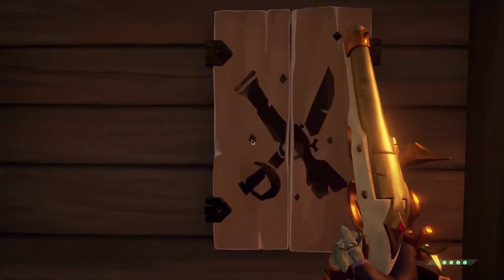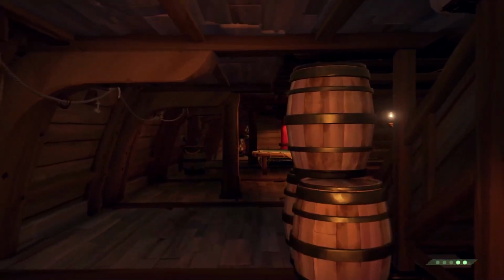Sea of Thieves Tutorial EP 2: Weapons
Today i take a bit of a deeper look into the four weapons of sea of thieves, as well as showing their stats for those curious